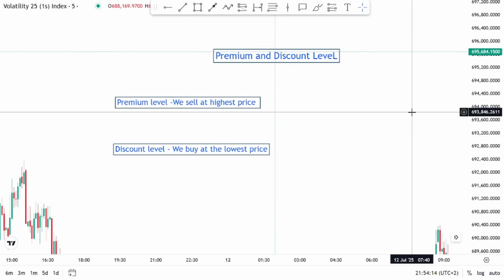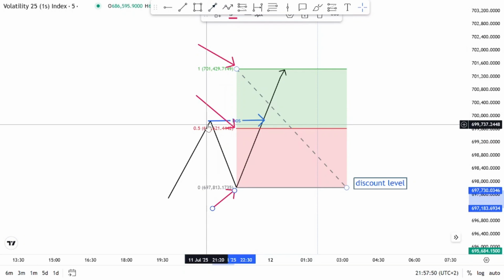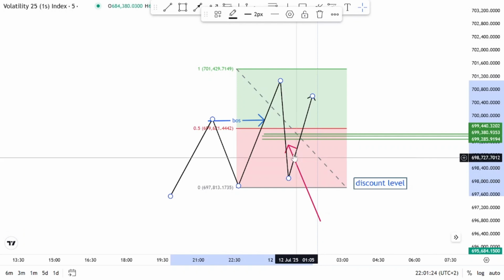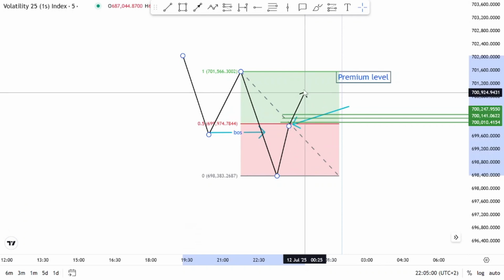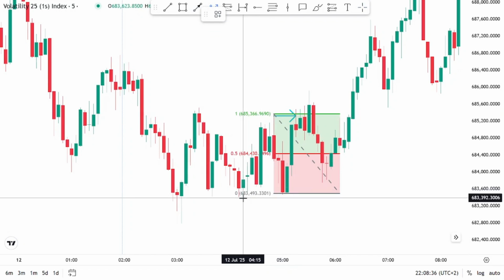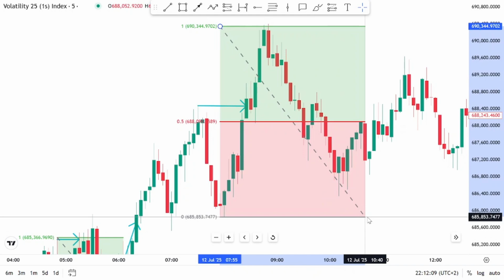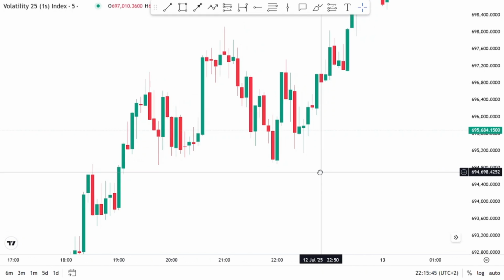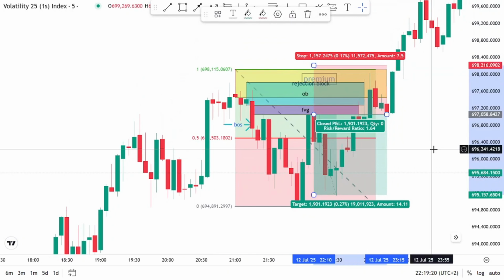Deriv Synthetic Indices - Premium and Discount Level ICT WAY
In this video we speak about Premium and Discount Level